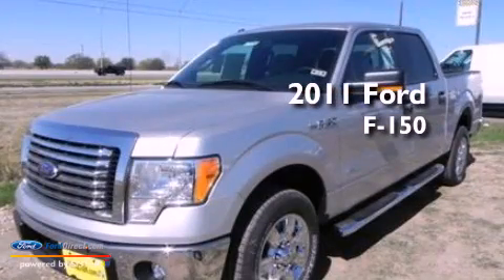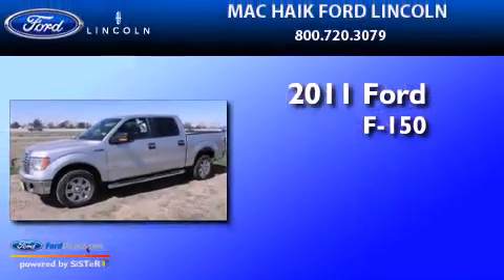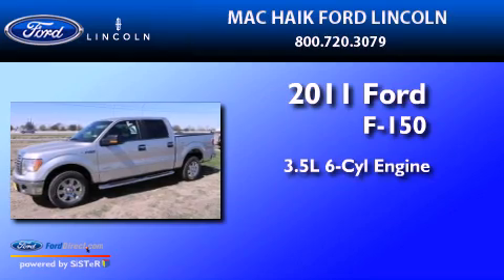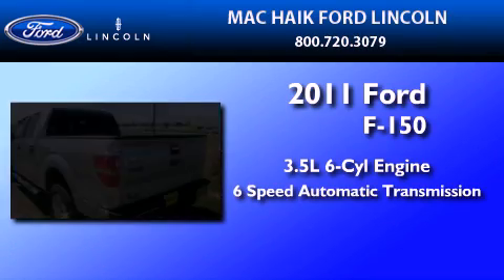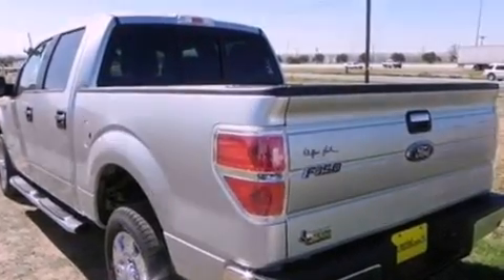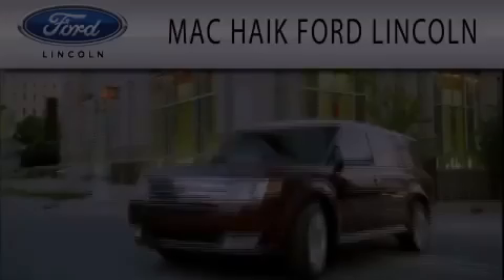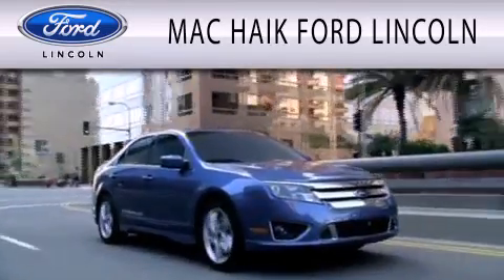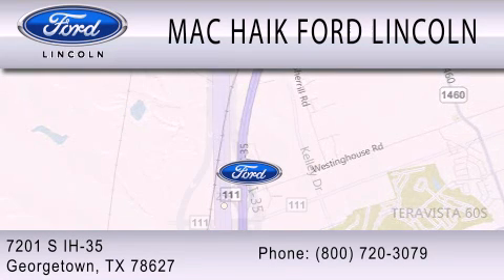2011 FORD F-150 Georgetown TX